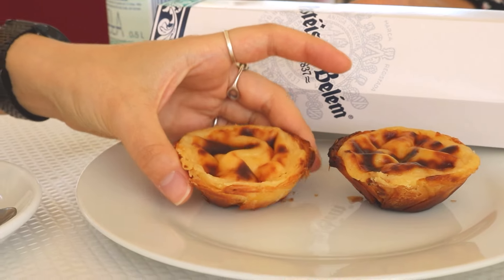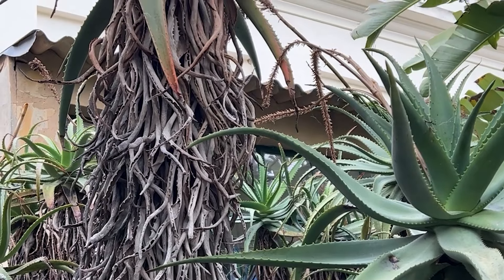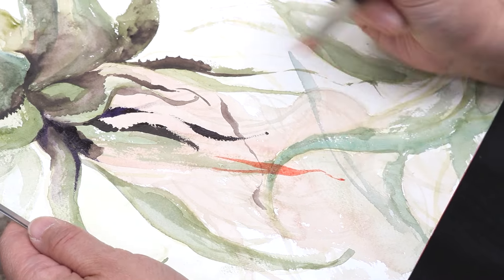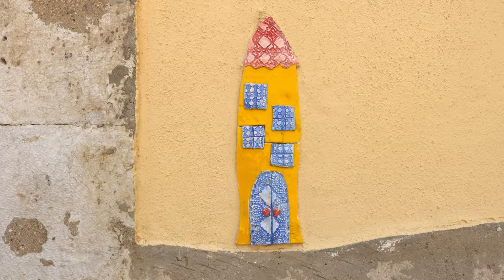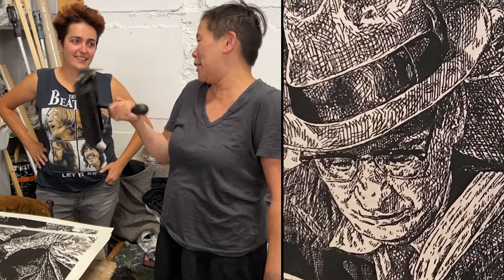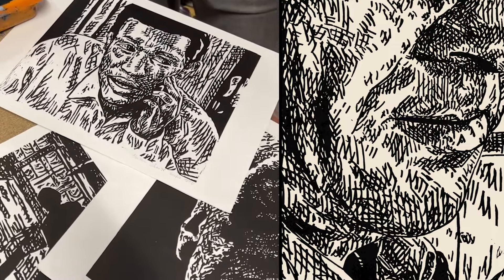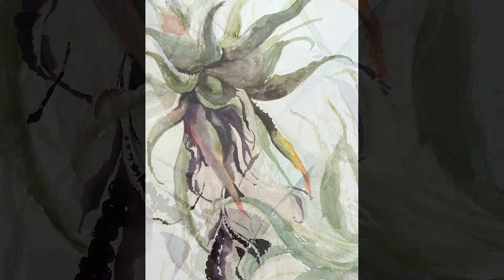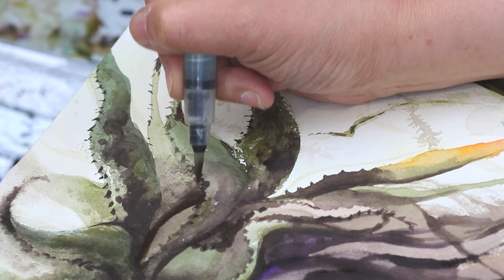See Lisbon with ARTISTS: Art Museums & Painting in Portugal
I paint at the Lisbon Botanical Gardens, and visit the National Tile Museum, the Jerónimos Monastery, and Mariana Duarte Santos' artist studio with my friend Cat Huang.

• Portfolio critiques
• Artist calls
• Lectures & Faculty training

Clara Lieu is the founder of  @artprof a global community for visual artists. She was an Adjunct Professor at the Rhode Island School of Design from 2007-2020. Her artwork has been exhibited at the International Print Center NY, the Currier Museum, Childs Gallery, the Davis Museum, and more.

She received an artist fellowship from the MA Cultural Council, has written for the NY Times, and lectured at Brown University, the NAEA conference, and in Vancouver & China. She has been profiled in Artsy, Hyperallergic, KPCC, & WBUR.

👂AUDIO EQUIPMENT
96 Pack Acoustic Panels Studio Foam Wedges 1" X 12" X 12"